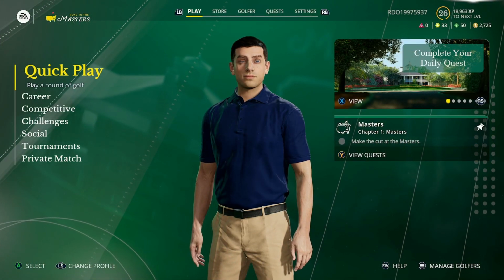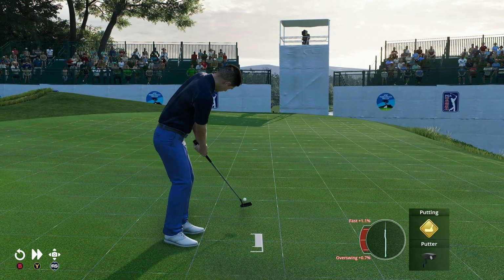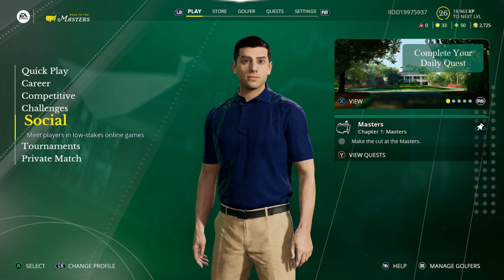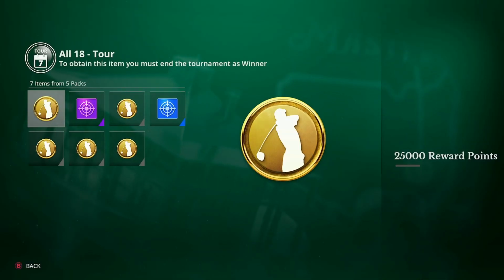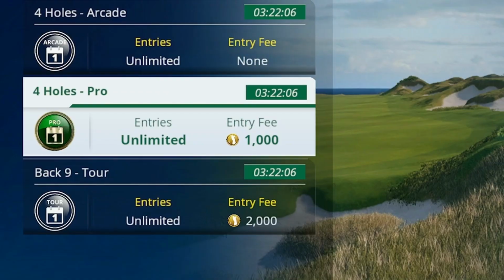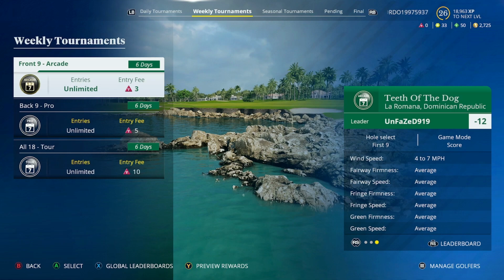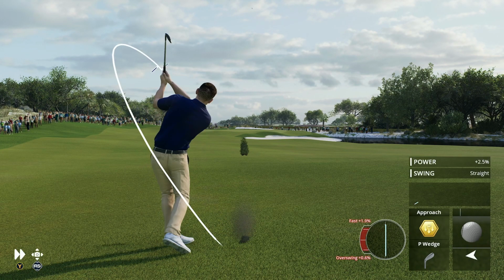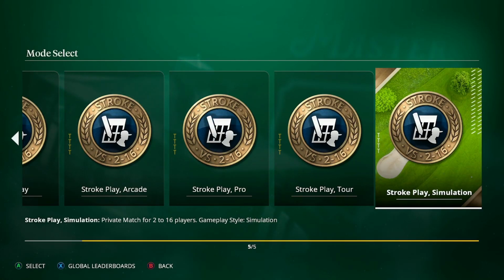EA Sports PGA Tour ONLINE BREAKDOWN- BEST REWARDS ,Tournaments & More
Big shoutout to EA for sponsoring this tips and tricks video.

In this EA Sports PGA Tour  tips and tricks video we'll breakdown everything online has to offer from tournaments, ranked, online play, rewards and much, much more.

So be it an advanced top tier golfer or a player picking up EA Sports PGA Tour for the first time LETS IMPROVE YOUR GAME.

Chapters/Timestamps
1: Video Intro  - 00:00 - 01:04
2 Ranked/Competetive  - 01:04 - 02:53
3 Social - 02:53 - 03:52
4 Tournaments  03:52 - 08:17
5 Privite Matches - 08:17 - 08:56
6 Outro 08:56 -9:35